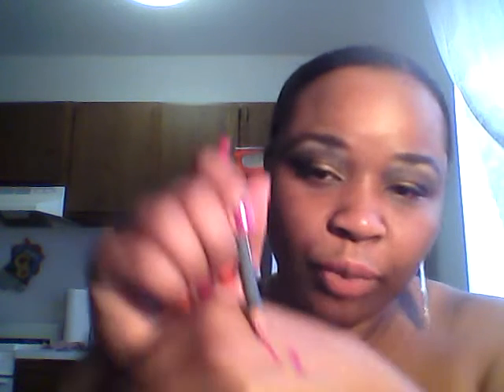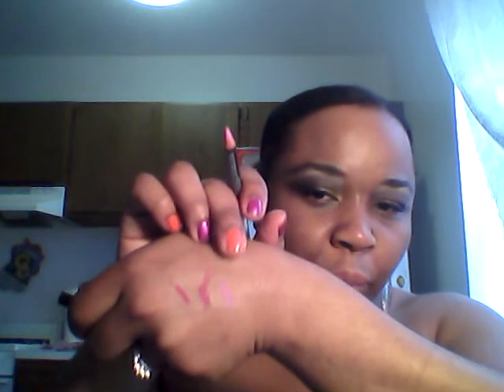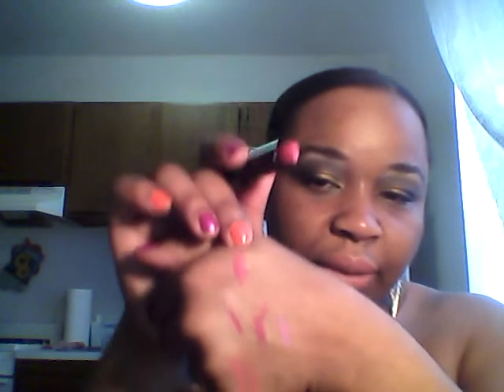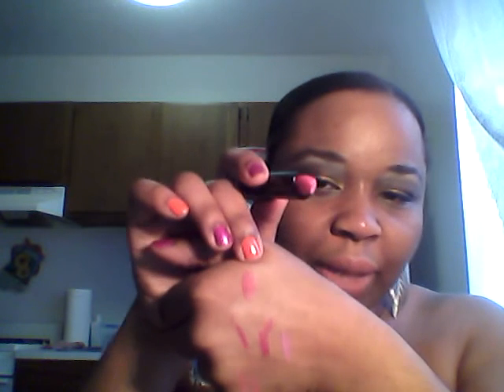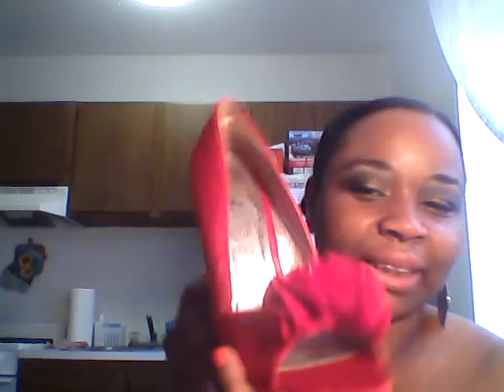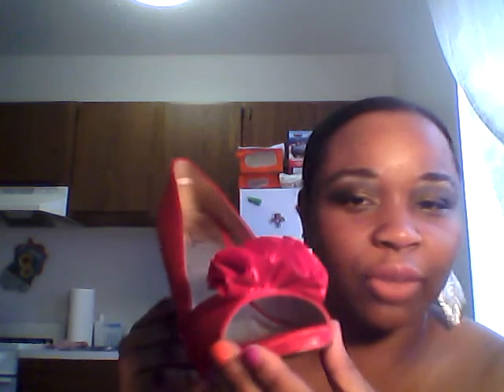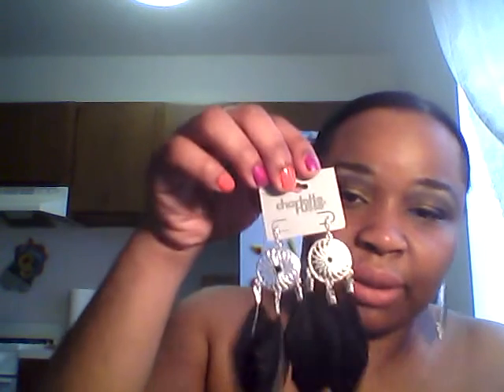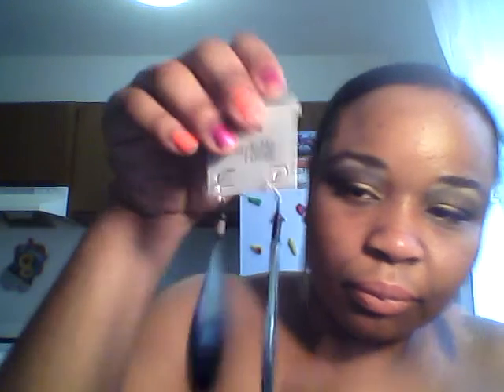It's Haul Time